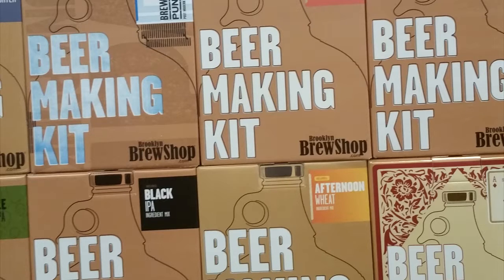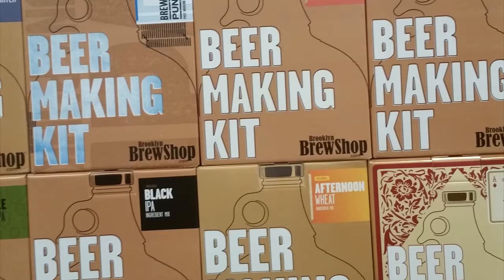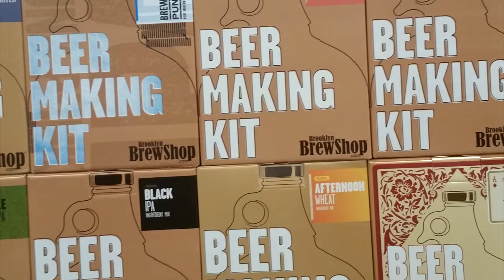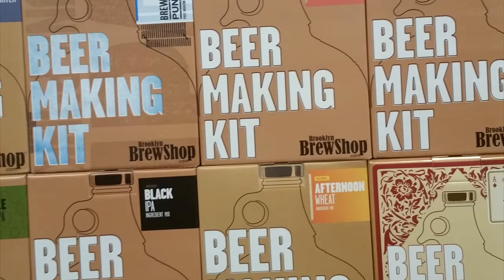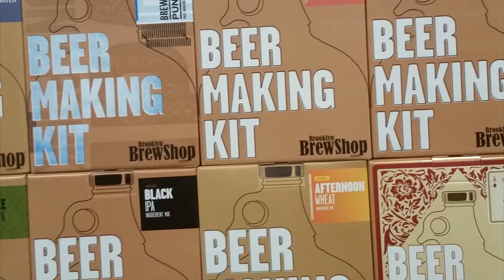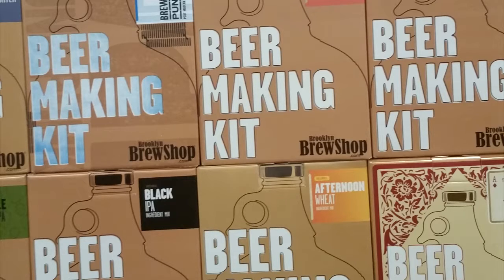summer fancy food show nyc 2016 -- BROOKLYN BREWSHOP BEER